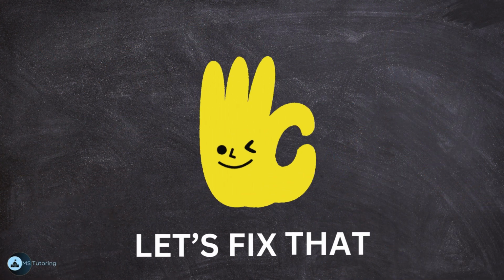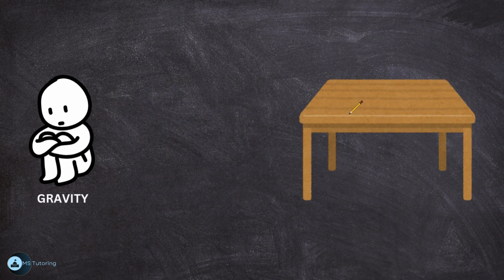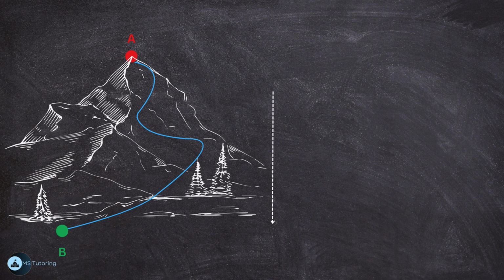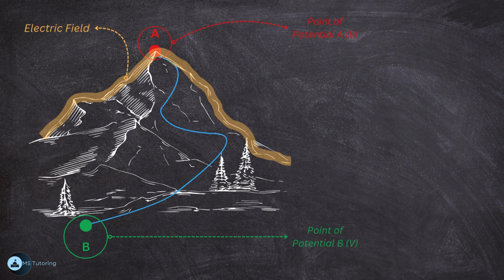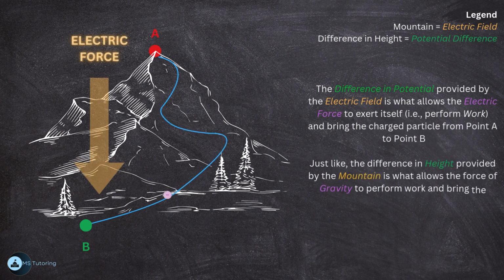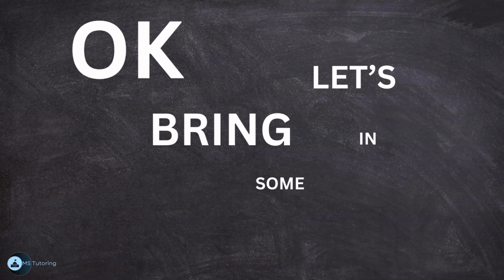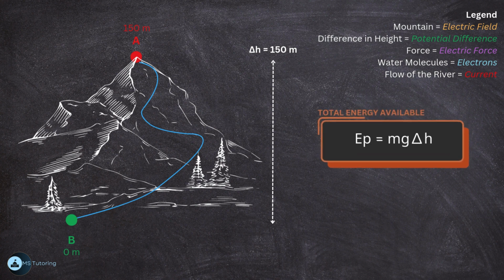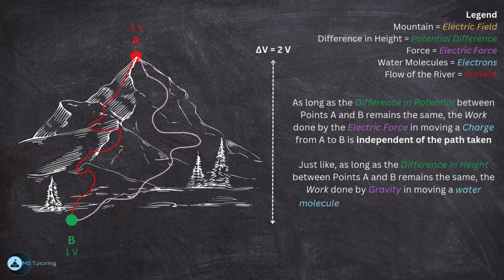Fields, Voltage & Current - The Mountain Analogy (Pt. I) | IB / A-Level Physics | MS Tutoring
Looking for online Academic Coaching?